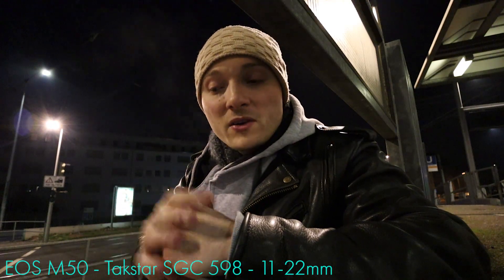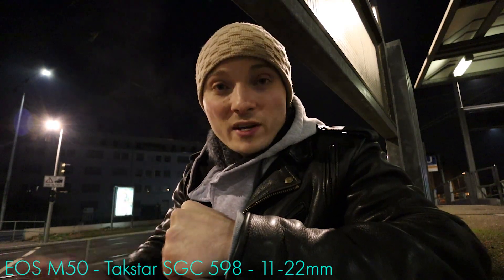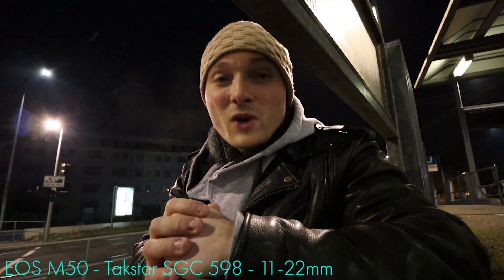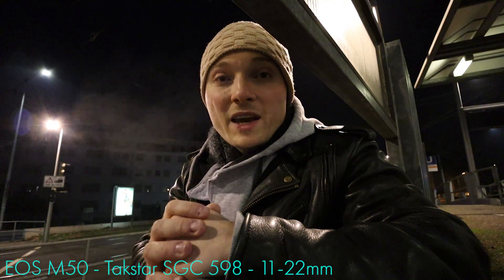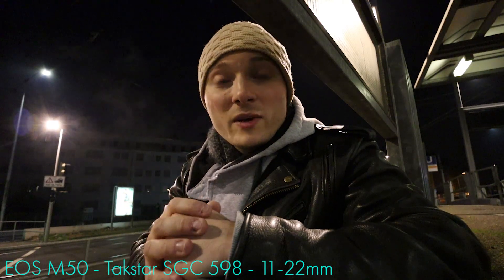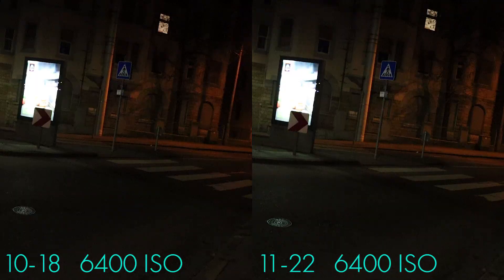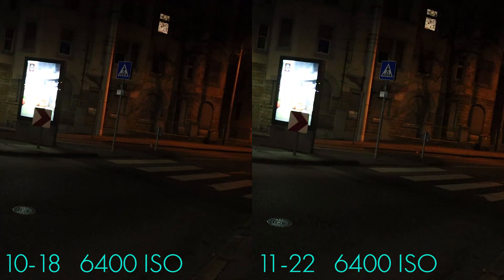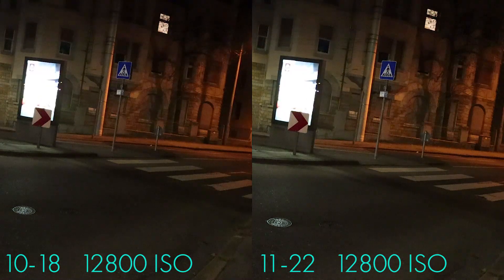Canon 10-18 VS Canon 11-22 (EOS M50) - LOWLIGHT PERFORMANCE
In short: The Canon EF-S to EF-M adapter works super well with Canon STM lenses. Let's compare the lowlight performances.

EOS M50
CANON ADAPTER
CANON 10-18
10-18 LENS HOOD
CANON 11-22
11-22 LENS HOOD

BUDGET SHOTGUN MIC
WINDSCREEN FOR MIC
SELFIE STICK

M=U=S=I=C
BryZone - The Fool